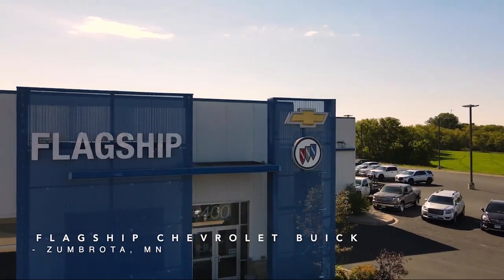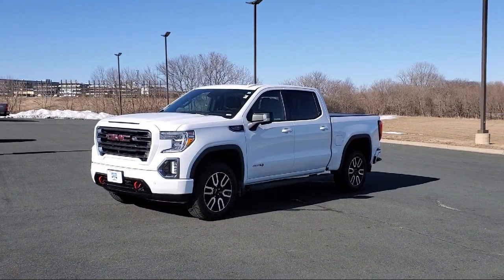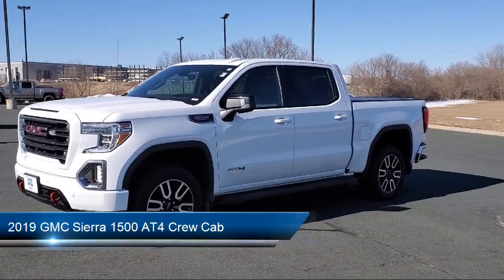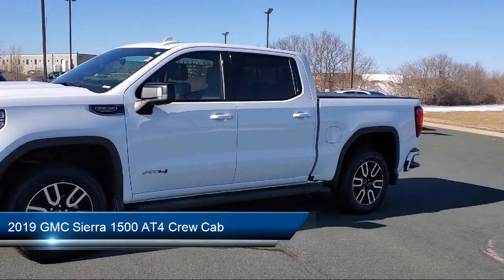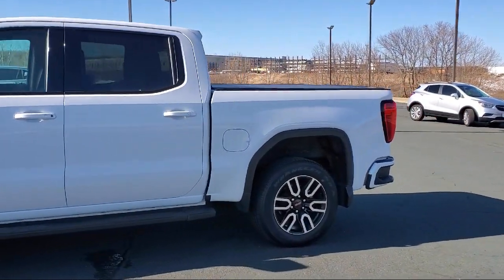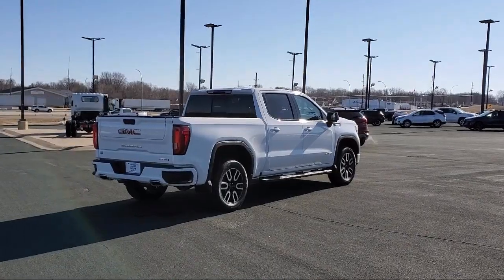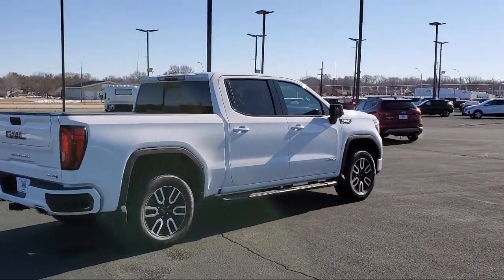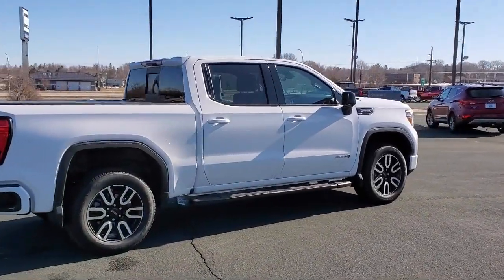2019 GMC Sierra 1500 AT4 Crew Cab Owatonna Rochester Faribault Northfield Red Wing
2019 GMC Sierra 1500 AT4 Crew Cab Stock Number: 4630A Vin:3GTP9EEL4KG255074.